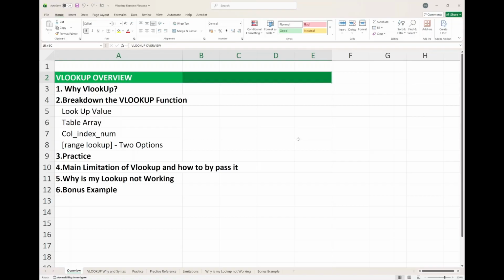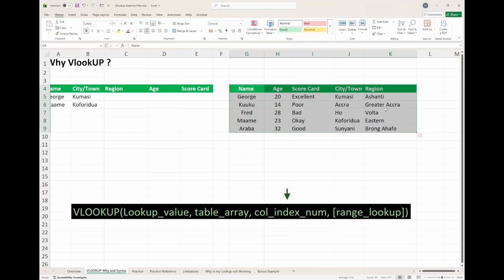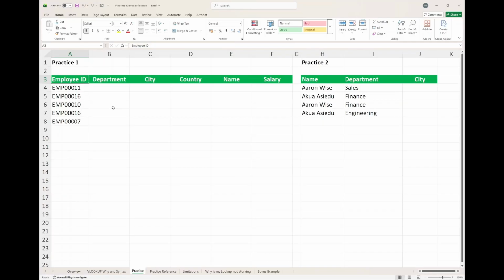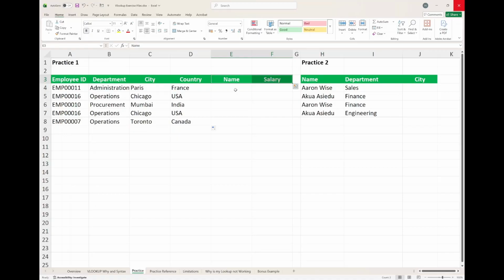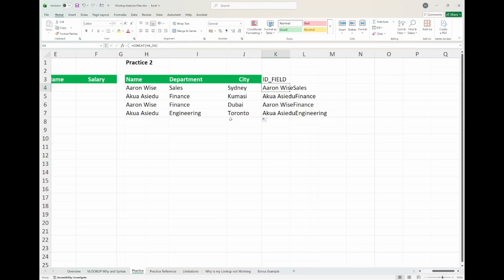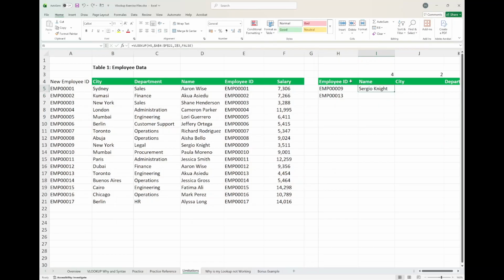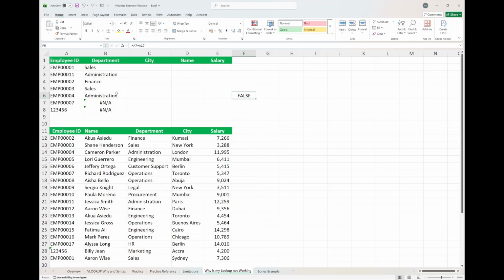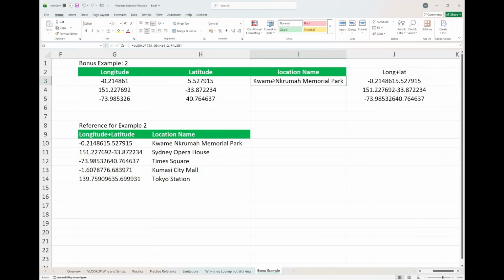Learn VLOOKUP in Excel with Real Examples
In this tutorial, I break down VLOOKUP in a simple and practical way using real examples.
Whether you’re new to Excel or you’ve struggled to fully understand how VLOOKUP works, this video will guide you through

Aside learning how to do this, you will also be learning additional knowledge on how excel works.

If you click on the link and it opens in google sheets, select file -- download -- Microsoft excel

Timecodes
0:00 - Introduction and lesson overview
0:58 - Why VLOOKUP is useful
2:35 - VLOOKUP syntax and rules
2:44 - Understanding lookup value
3:13 - Table array explained
5:08 - Column Index Num Explained
5:52 - Range Lookup
6:18 - Basic VLOOKUP example
10:45 - Practice Exercise 1
16:20 - Practice Exercise 2
22:31 - VLOOKUP limitation and workaround
22:29 - Why VLOOKUP may not work as expected
34:40 - Bonus Example
35:22 - Solving the Bonus Example
37:52 - Closing remarks and outro